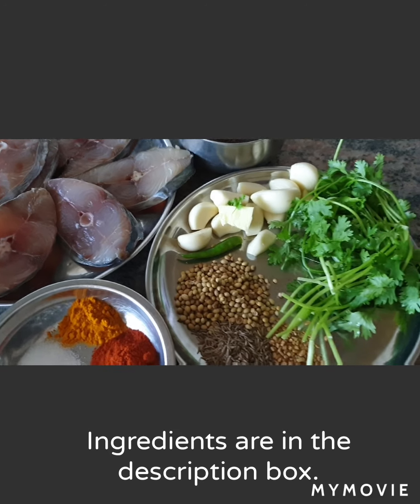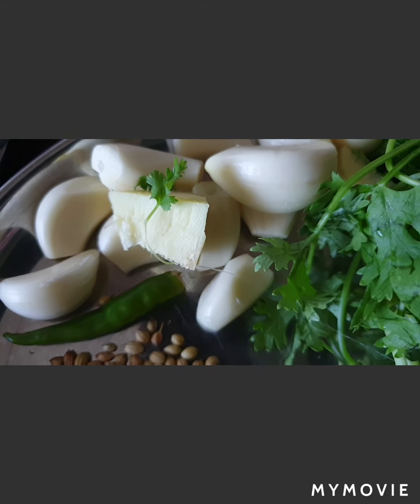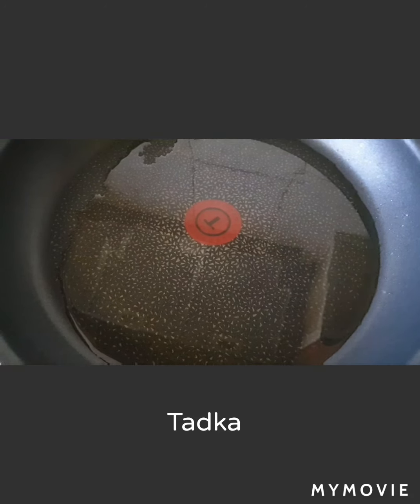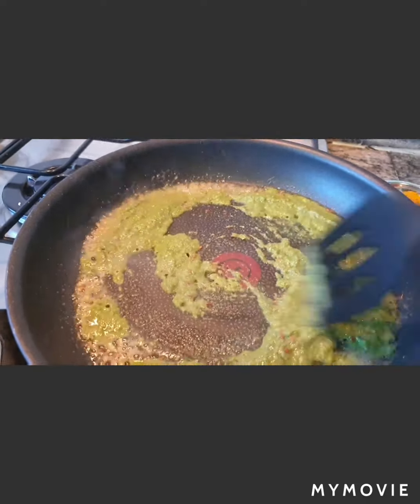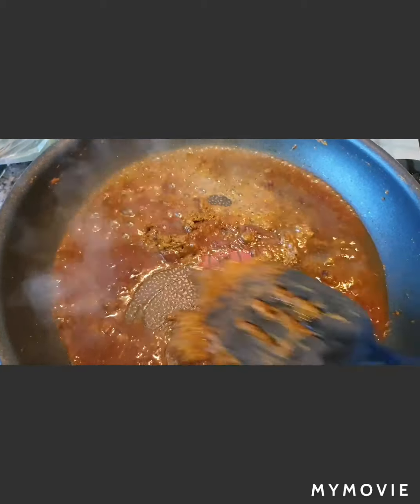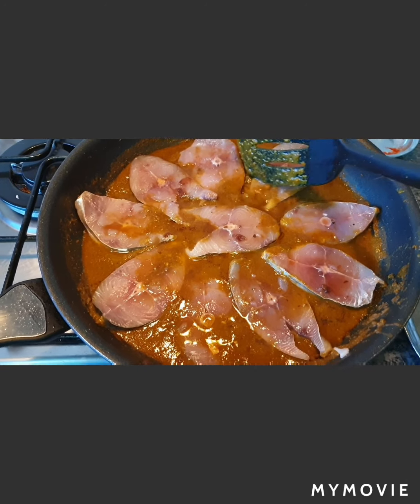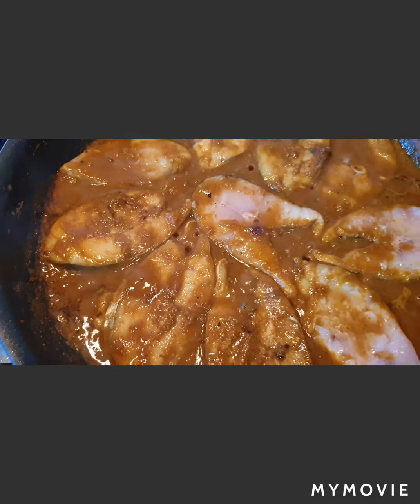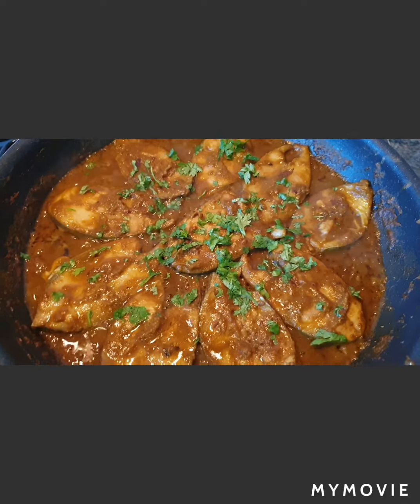Multani Machhi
King fish delicacy called Multani Machhi is one of the legacy dishes passed on from my grand mother inlaw.
This dish is originally  from Ahmadabad, unique gravy fish with a different preparation.
Its easy dish & super tasty.
Do enjoy this with family & friends.

Ingredients:-
10 slices of king fish(Surmai)
Salt for marination.
Green masala:-
8 cloves of garlic, 1/2 inch ginger,
1 green chili, few strands of coriander,

2 1/2 Tsp dhana (coriander seeds), 11/2 tsp of jeera (cumin seeds),
1 tsp methi (fenugreek seeds).
Salt to taste, 1tsp turmeric powder,
2 tsp chilli powder,
1 inch tamarind.
2Tsp of oil.
Tadka:-
1 tsp of jeera & methi seeds